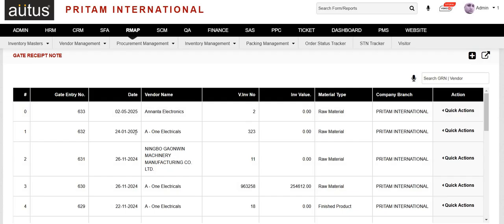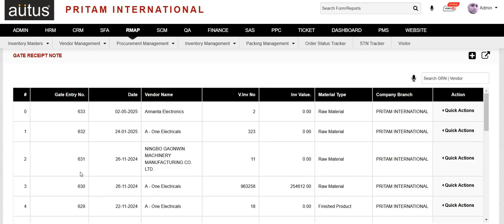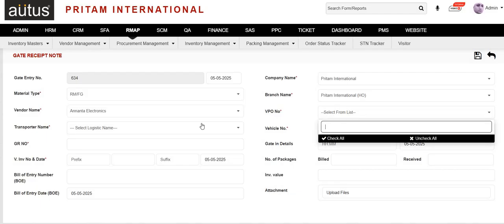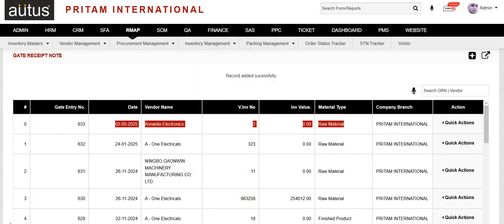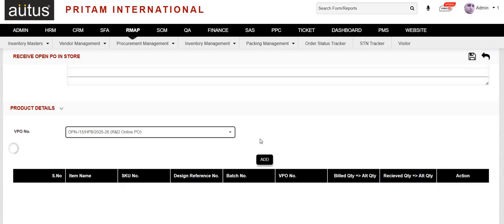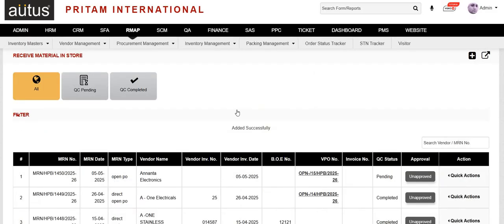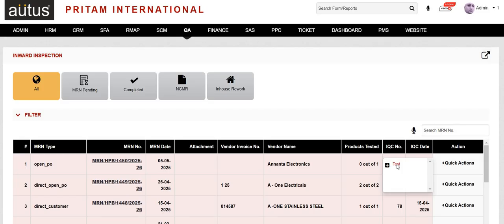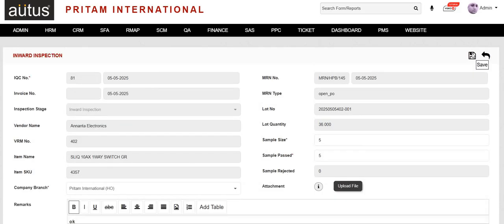RMAP PART 5 GRN and MRN to QA Process